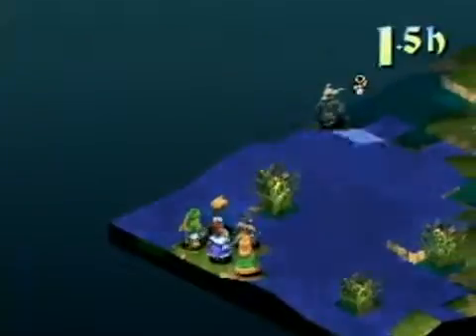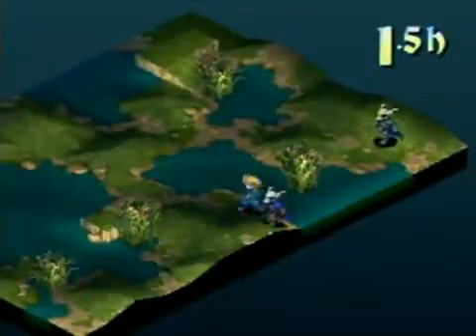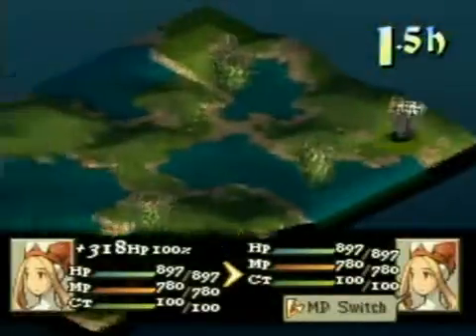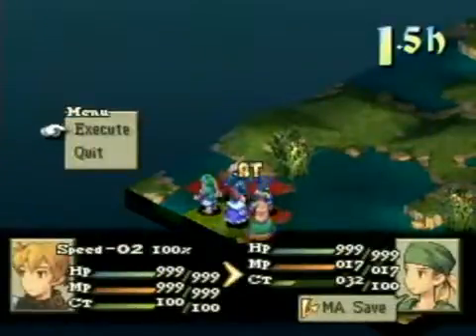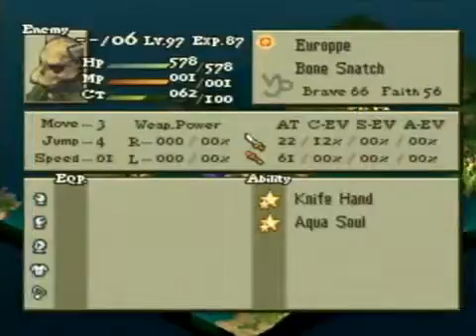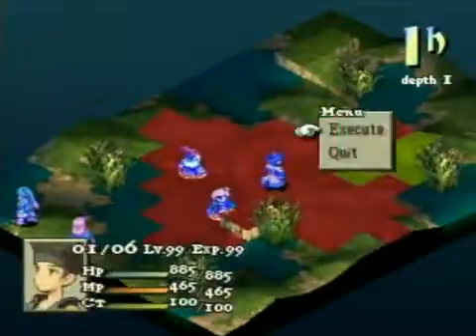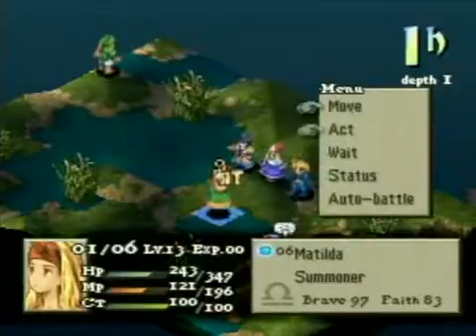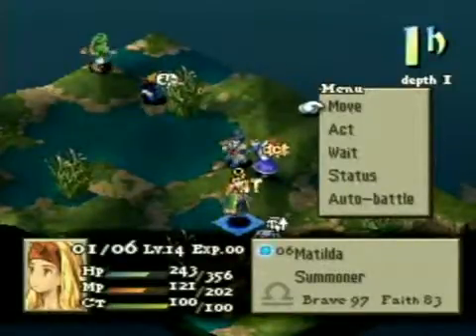FF Tactics Max Stats Guide Fastest (part 4/11 phase 2 set up)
--- Uploaded on Dec 21, 2009

Having 999 HP, 999 MP, a speed of 50, a physical attack of 99, and a magic attack of 99 seems like you'd have to use a Gameshark or the related in order to have. It turns out that it's entirely possible to have such stats without cheating, rather, exploiting a weakness/design flaw in the game. You've seen the basics for stat-raising, now I'll strap a rocket to the process and fire it off. I'll show you the fastest method I'm aware of, for both basic stat raising and the case of when the stat-raiser is a mime. Unseen in the video is the disabling of messages, effects, and the displaying of gained exp and JP. Phase 1 goes from taking an hour to just 40 minutes. Phase 2 goes from taking 2 hours to taking just 1 (and opens up the possibility of getting 50+ levels within 10 minutes).